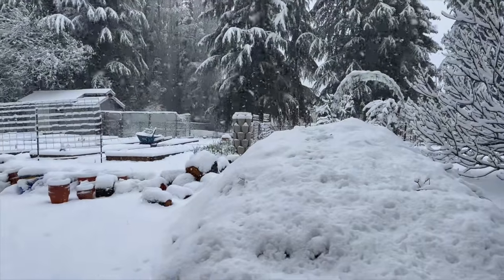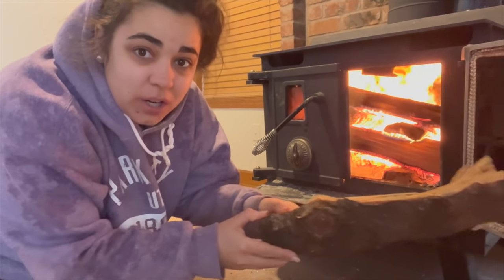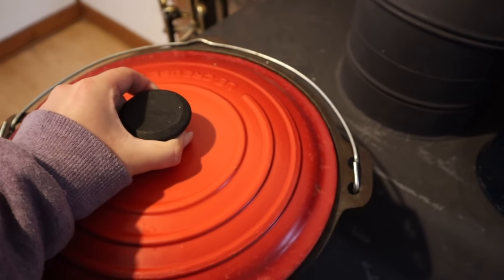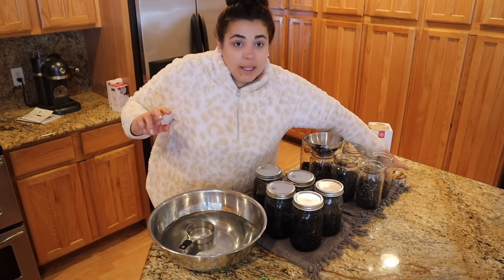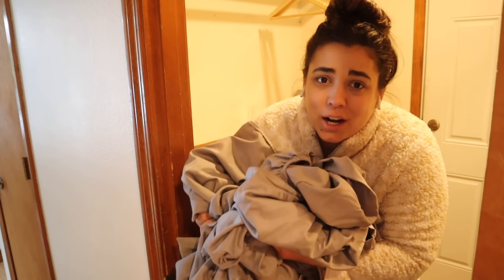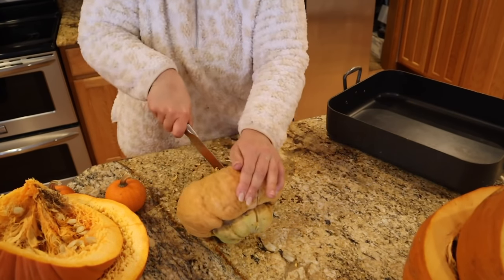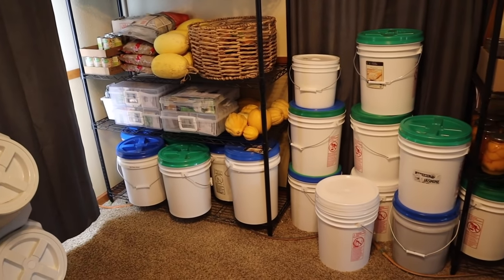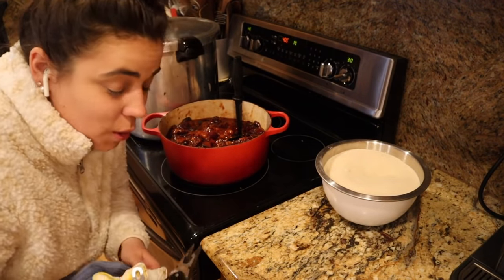Canning, Cleaning and Cooking a Productive Snowy Day on the Homestead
30 Day Free Audible Membership with 2 Free Books